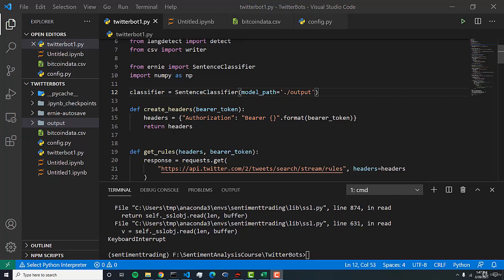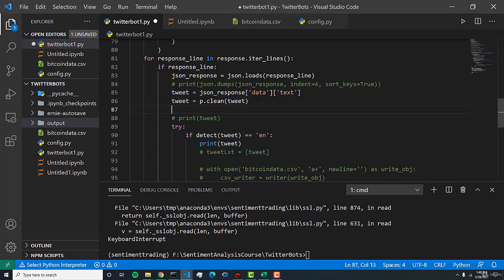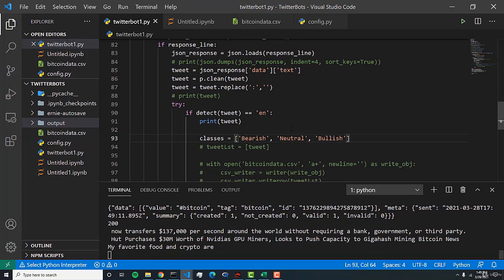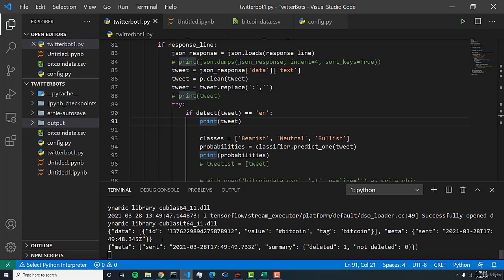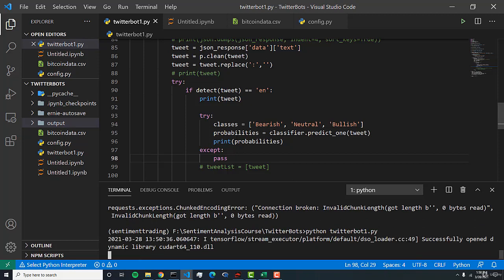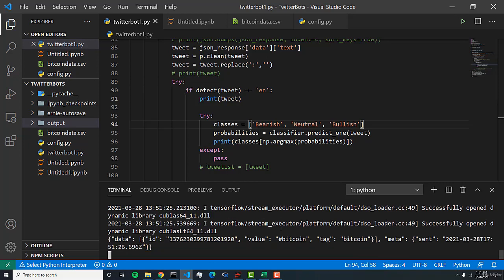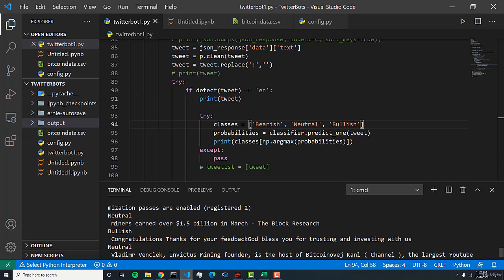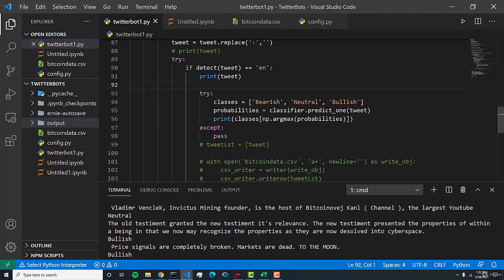6 Live Sentiment Analysis- 4 Twitter Sentiment Bot 1- 16 Predicting Sentiment from Tweets